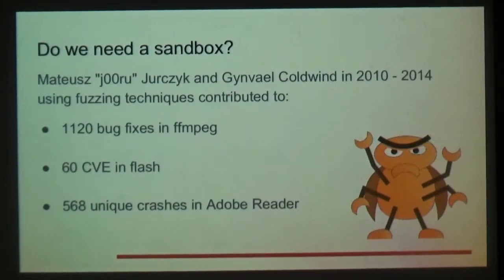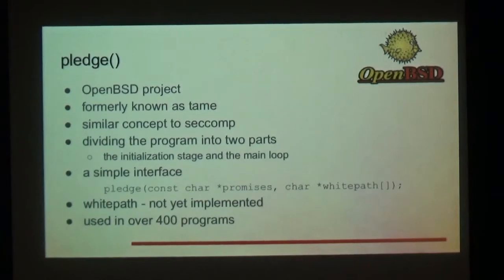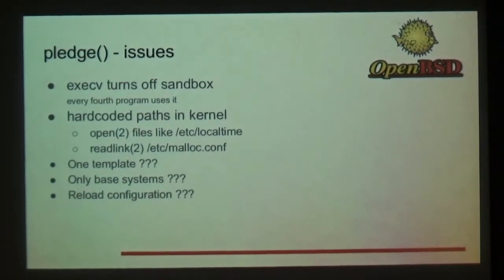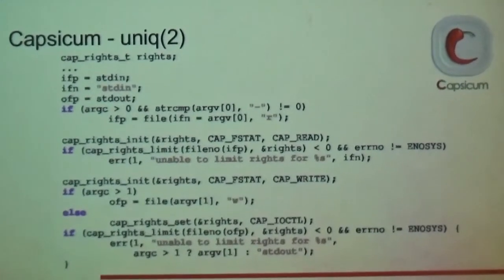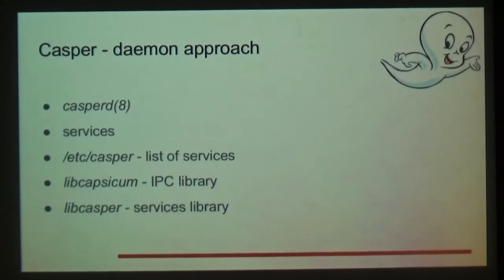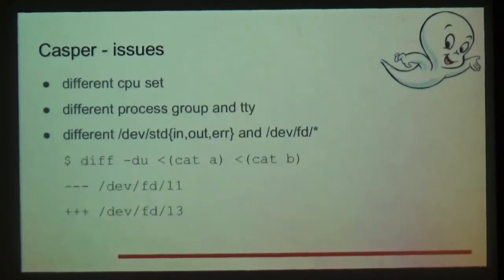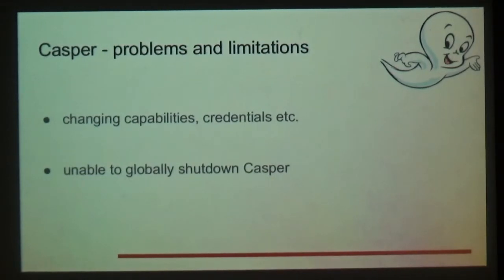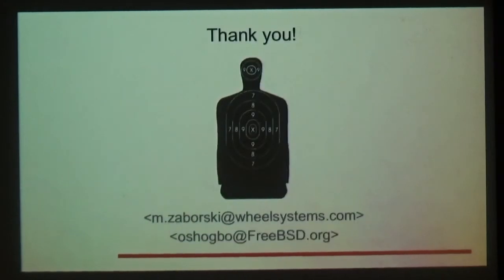P04A: Capsicum and Casper: a fairy tale about solving security problems - Mariusz Zaborski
Capsicum is a sandbox framework in the FreeBSD operating systems and it's based on the capabilities concept. Programs running in a sandbox don't have access to any global namespaces. For some applications this limitation could be too restraining. So how developers handle those exceptions with Capsicum?